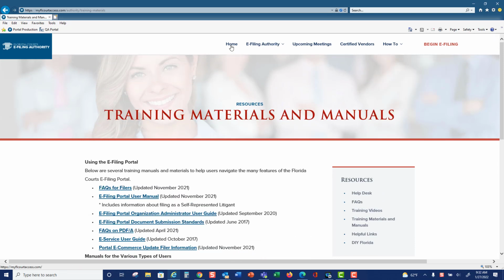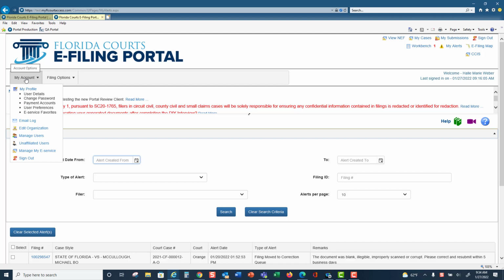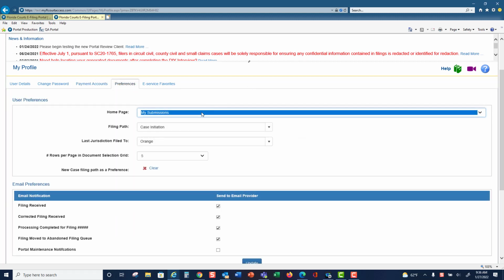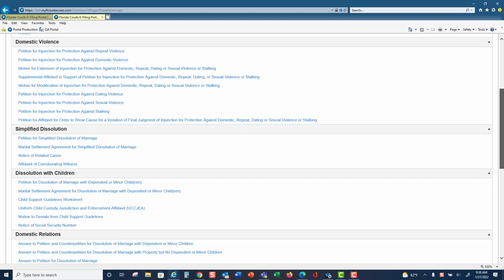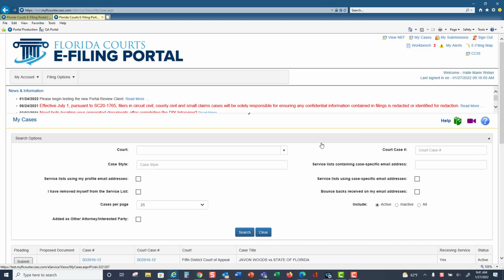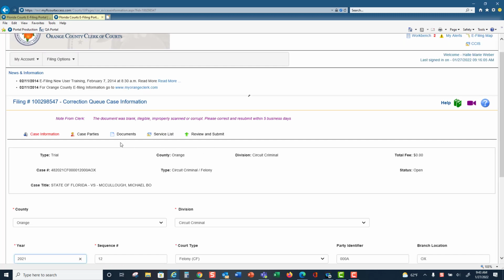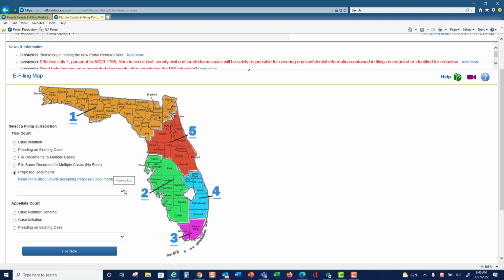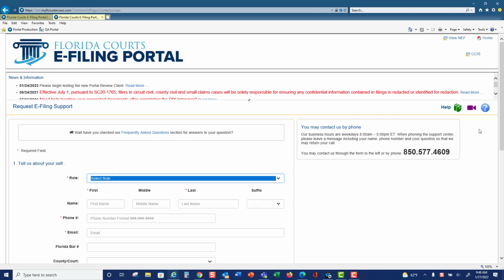The Florida Courts E-Filing Portal